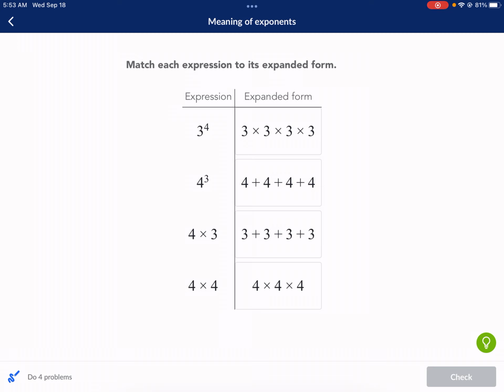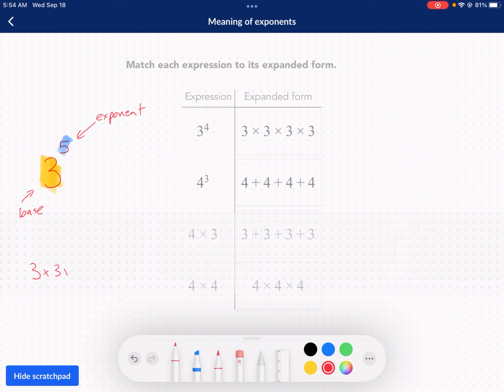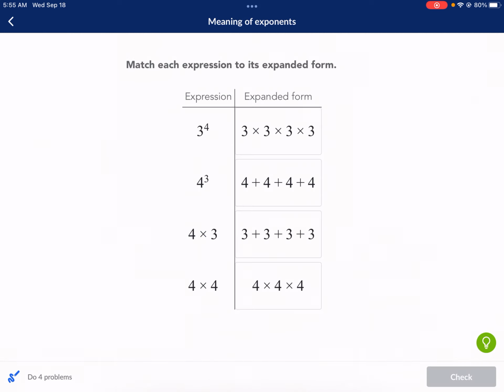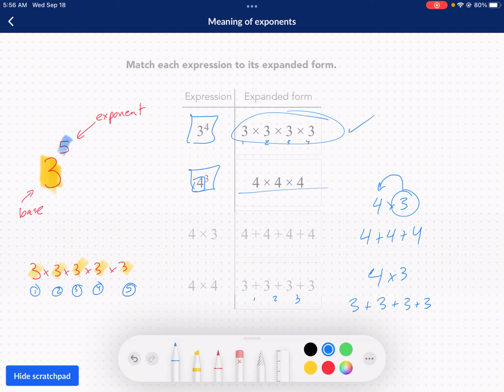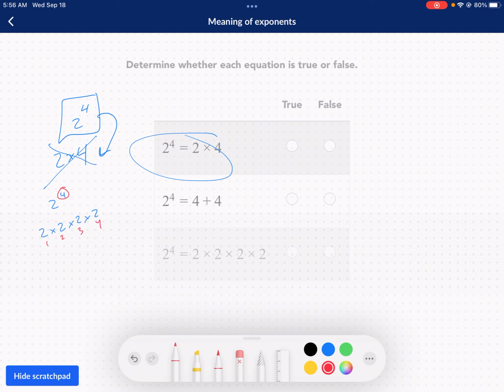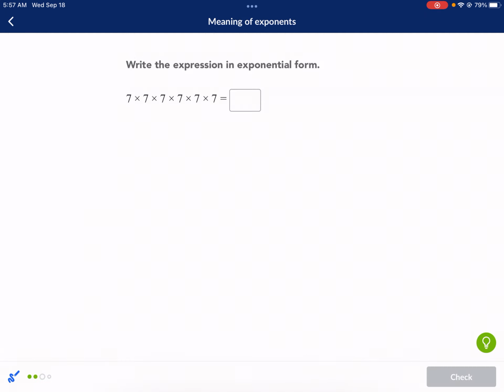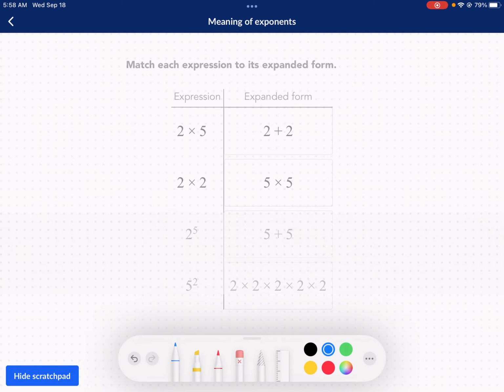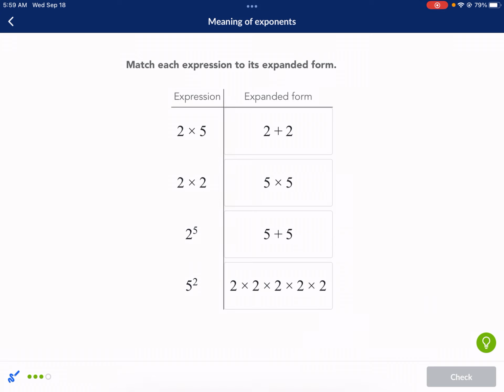Khan Academy Tutorial: Meaning of Exponents